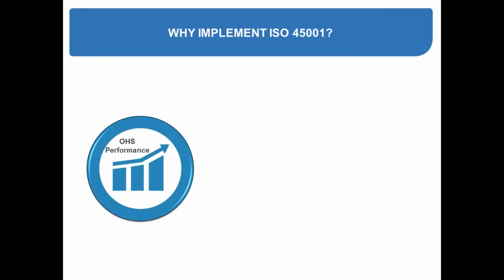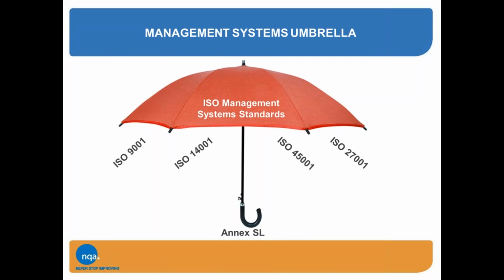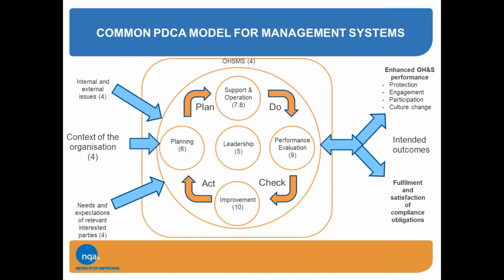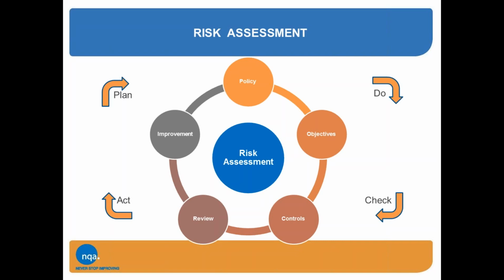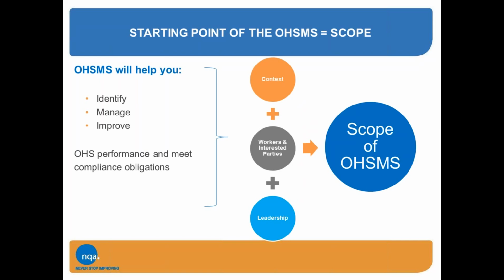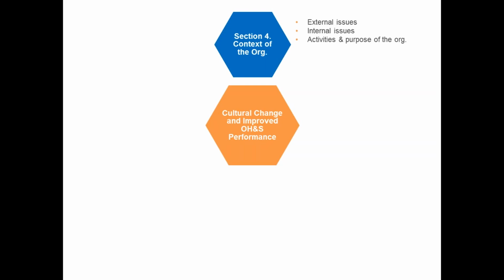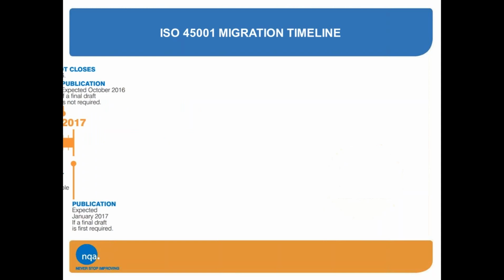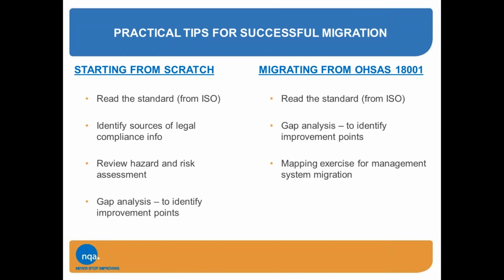NQA ISO 45001 Migration Webinar (31st March 2016)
ISO 45001, the replacement of OHSAS 18001 is now a Draft International Standard (DIS). Watch this recorded webinar to find out what the changes will be. Presented by Terry Fisher, OHSMS Assessor.

Terry will explain:

- The structure of the standard and introduction to Annex SL
- The key concepts of ISO 45001
- New terminology and important definitions introduced in ISO 45001
- The main differences between the requirements of OHSAS 18001    and ISO 45001
- The expected transition timeline and milestone events
- Practical tips on how to prepare for the changes